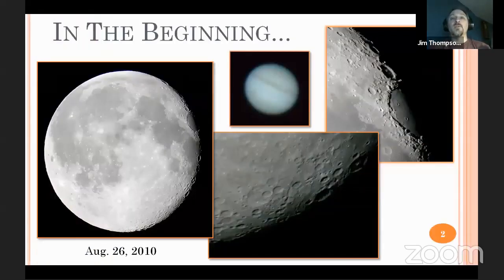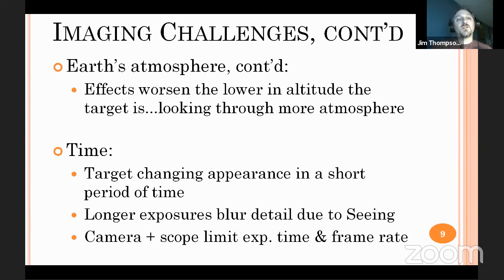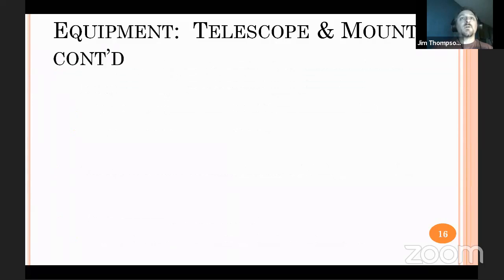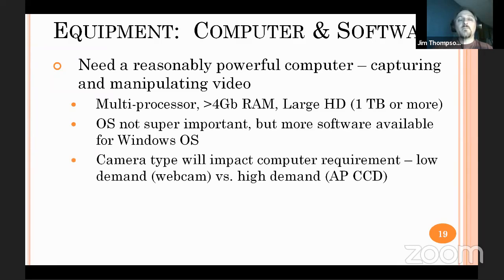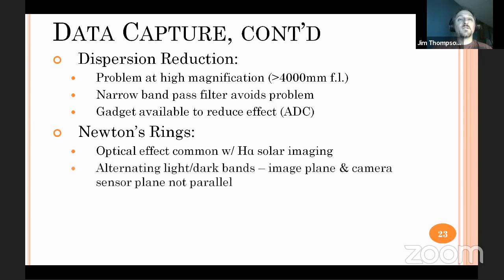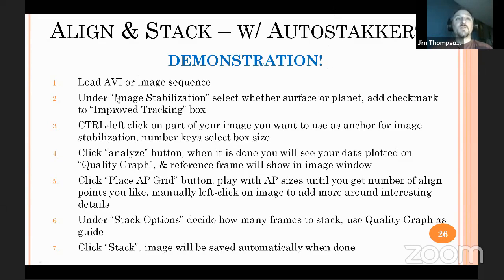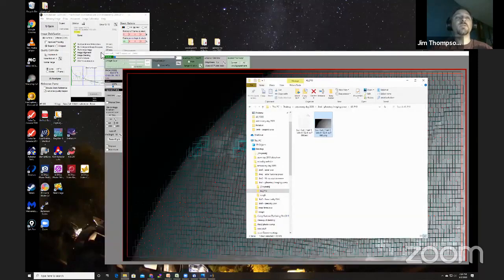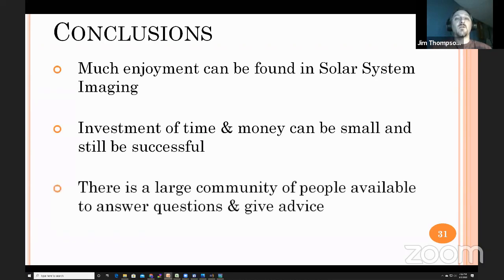Virtual IAD - 3.2 Solar System Imaging for Dummies with Jim Thompson